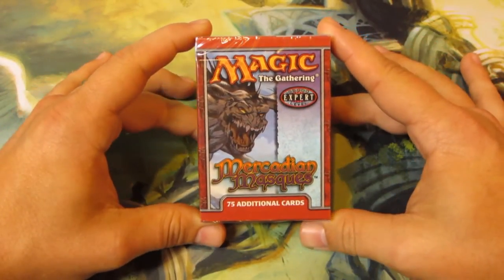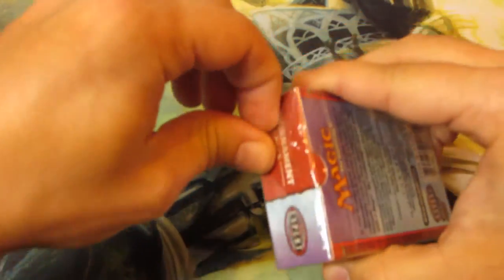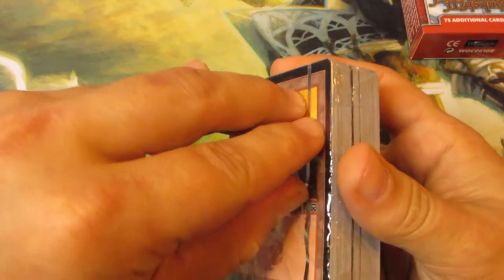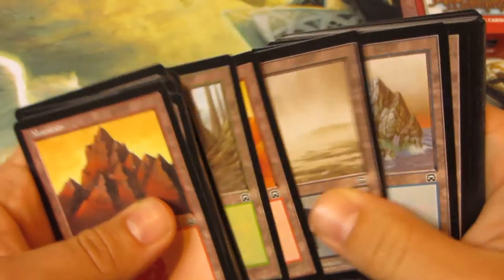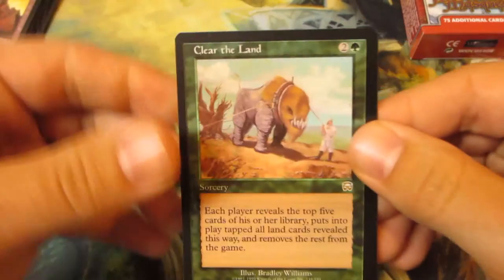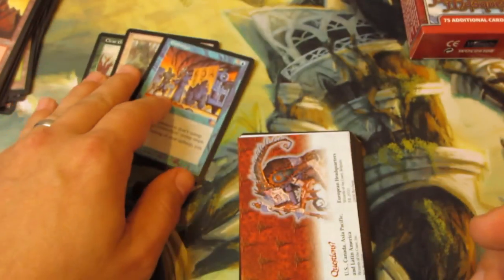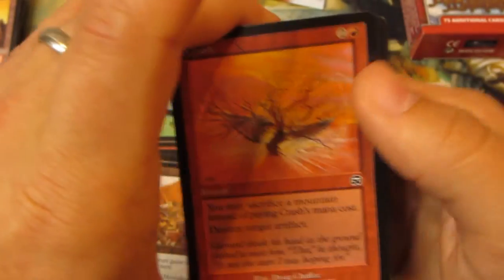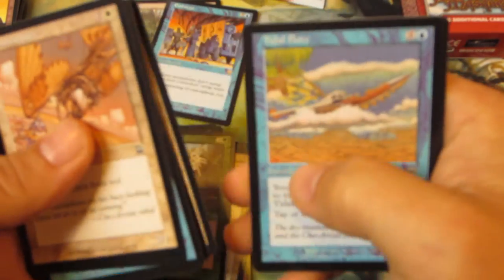MTG Mercadian Masques Tournament Pack Opening 8/30/13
Just a quick opening video for you guys!  This time with an old Starter Deck from Mercadian Masques.  Can we get lucky and pull a Rishadan Port or a Foil Brainstorm?